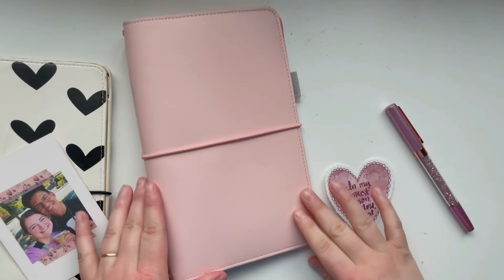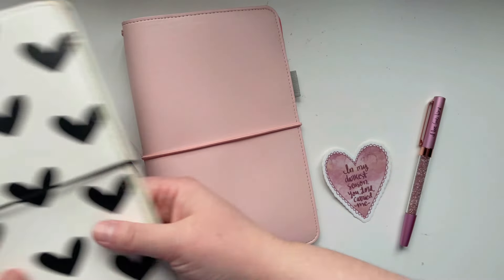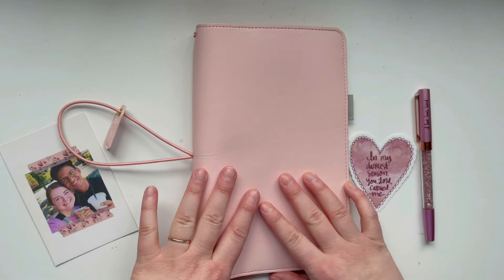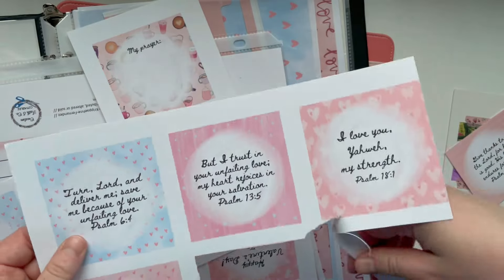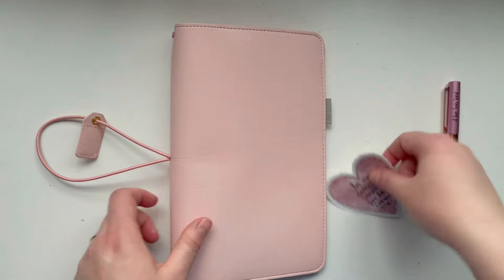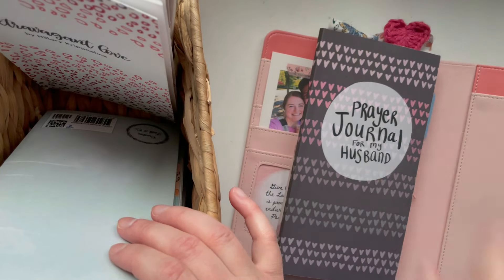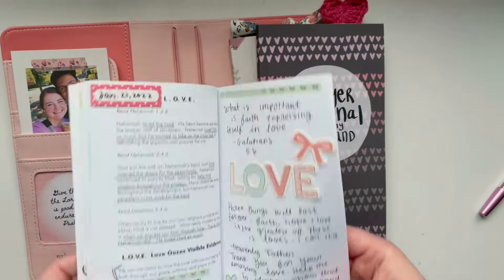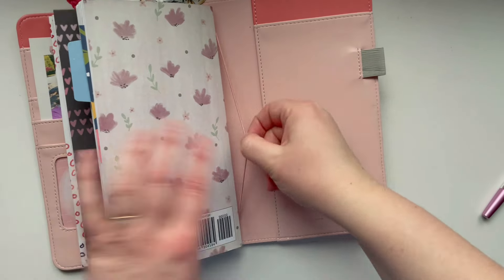February Faith Traveler's Notebook set up | Creative Faith & Co.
CREATIVE FAITH PRODUCTS MENTIONED:
+ Pink crystal pen
+ Heart vinyl sticker
+ Pink/gray floral gratitude and prayer journal
+ Extravagant love devotion book
+ Prayer journal for my husband
+ Fruit of the Spirit - love Scripture writing journal

OTHER PRODUCTS MENTIONED:
+ Black traveler's notebook cover
+ Buffalo plaid TN cover
+ Floral TN cover
+ Clear zipper pocket for TNs
+ Amazon storefront - fav. planner supplies

PRINTABLES MENTIONED:
+ 3x3 inch Psalms love verse cards
+ Pink floral borders & corners
+ 2023 Valentine's mugs
+ 2021 Valentine's mugs
+ Muted purple mugs

Favorite supplies:
Favorite Amazon items
White sticker paper
Clear sticker paper
Best tape runner
Crafty glue stick
Glue pen